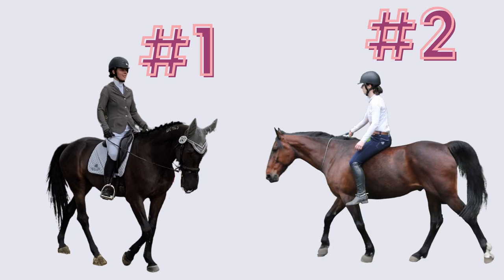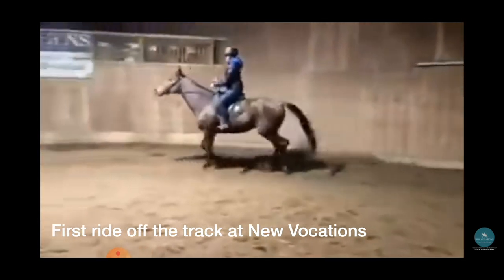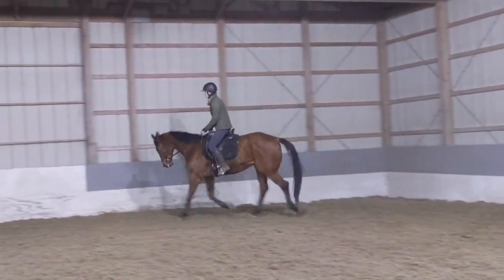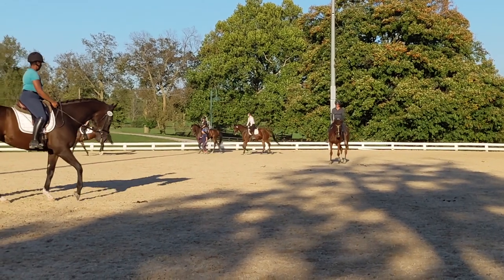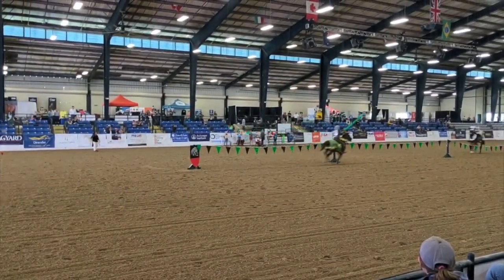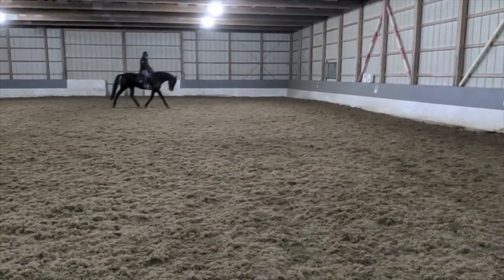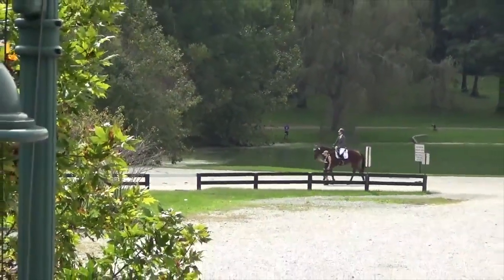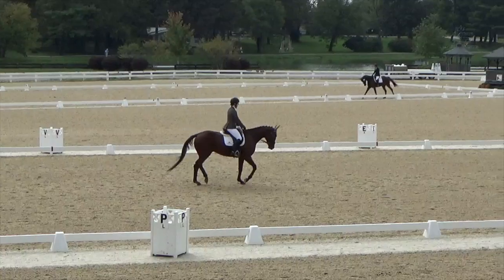A Guide to the RRP Thoroughbred Makeover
Before I applied to the Thoroughbred Makeover, I had a lot of questions about what the process would be like. This is my attempt to summarize my findings and takeaways competing in dressage for my first Thoroughbred Makeover at the Kentucky Horse Park as an adult amateur.

The Thoroughbred Makeover is the largest Thoroughbred retraining competition in the world for recently-retired ex-racehorses. The 2021 Makeover was open to Jockey Club-registered Thoroughbreds who marked a workout or race after July 1, 2019 and had not had more than 15 retraining rides prior to December 1, 2020.